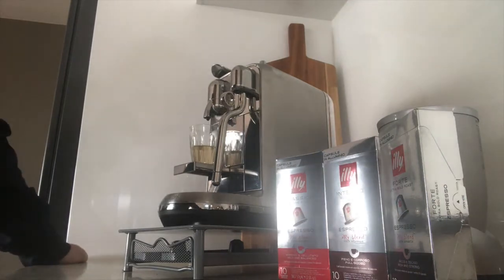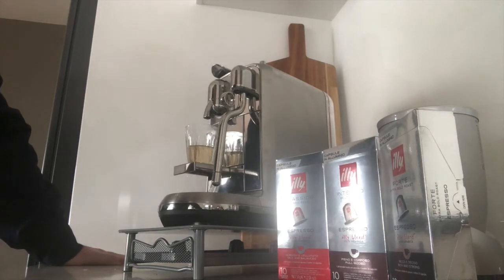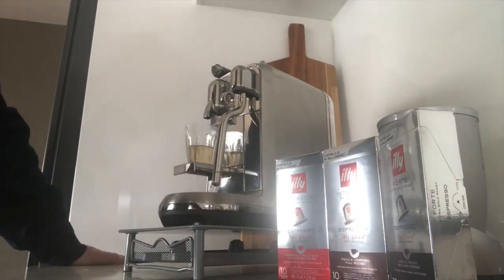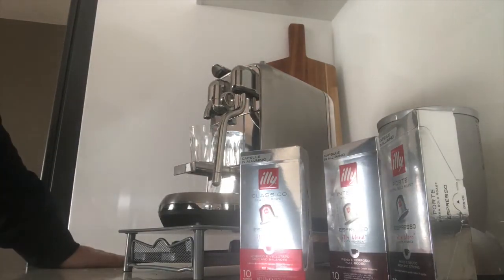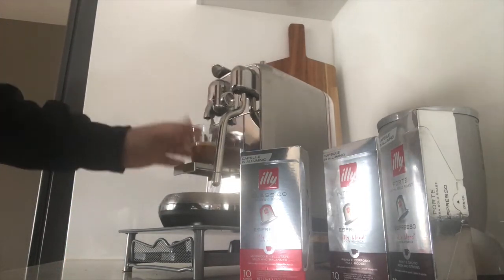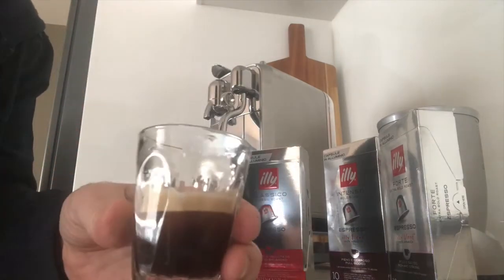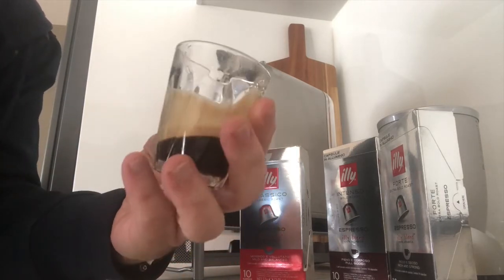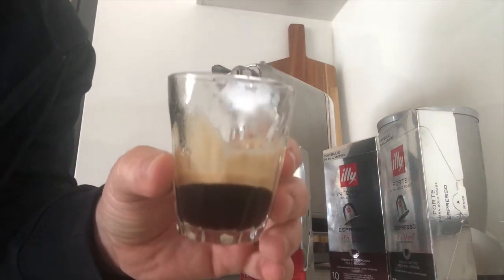Week 6 Classic Roast Illy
This week I taste a Pod that is available at your local supermarket.